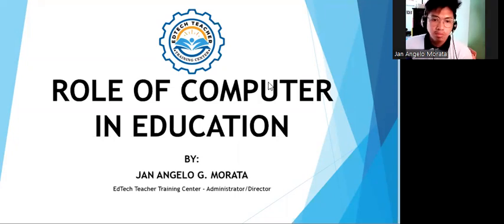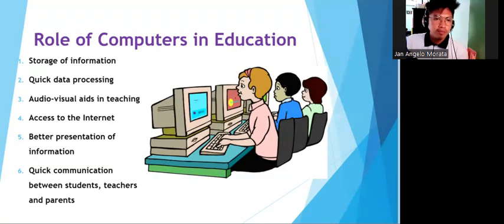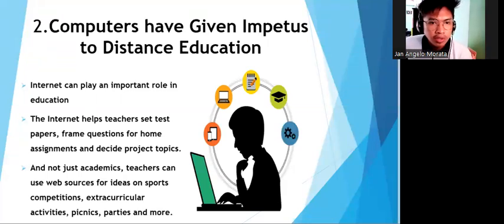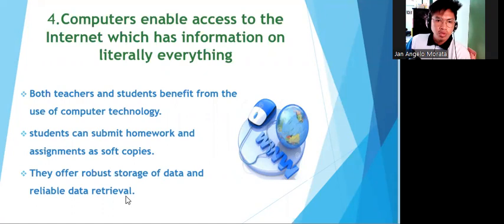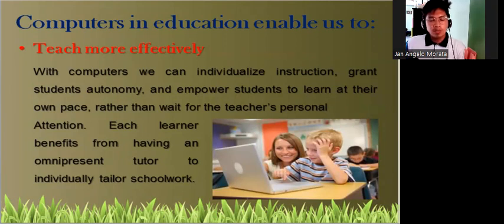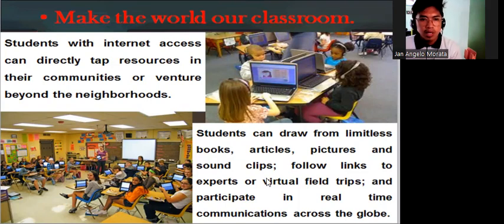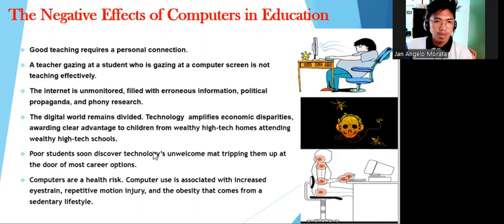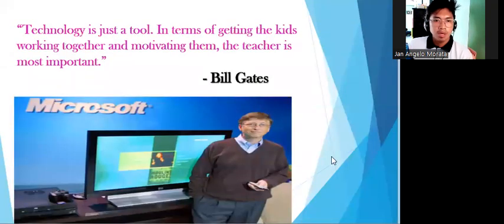ROLE OF COMPUTER IN EDUCATION